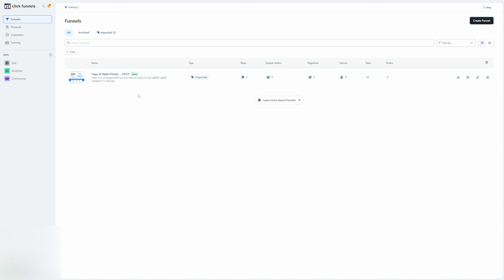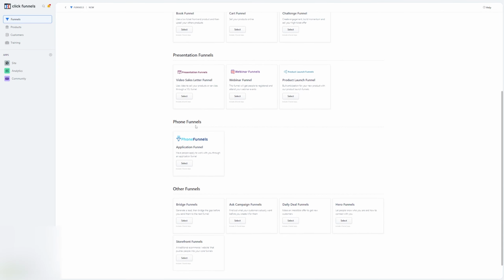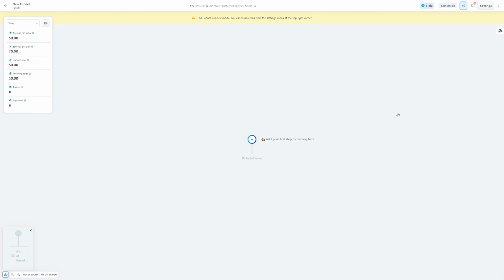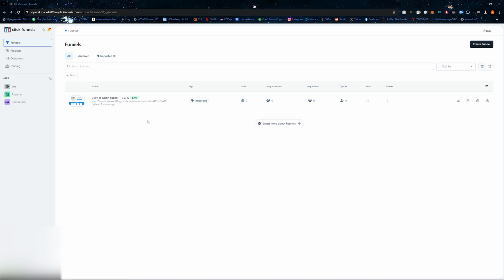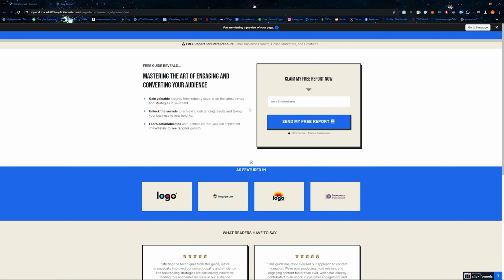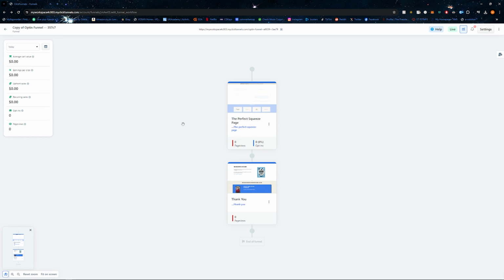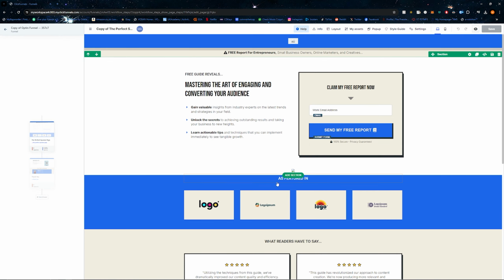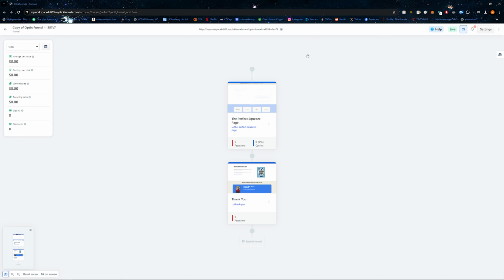How to Use ClickFunnels for Marketing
Learn how to use ClickFunnels for marketing in this step-by-step video guide. Discover how you can create sales funnels and drive conversions with ClickFunnels!